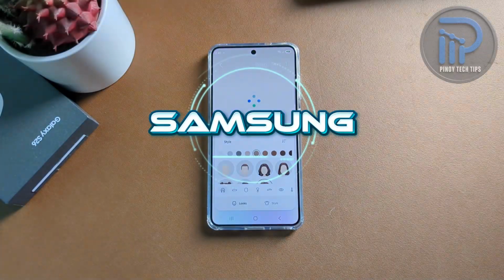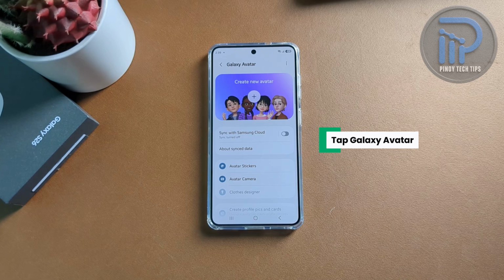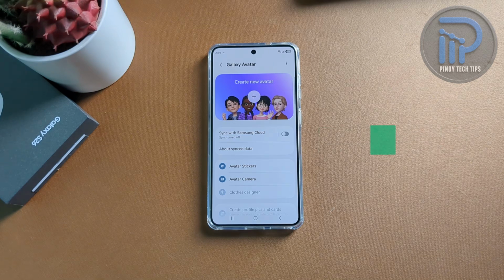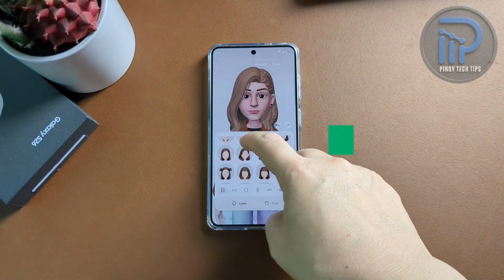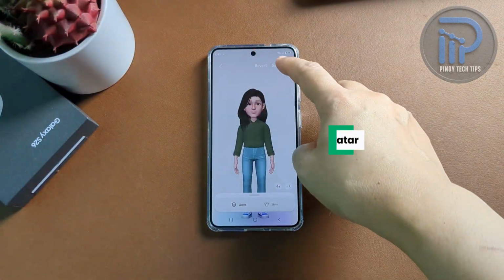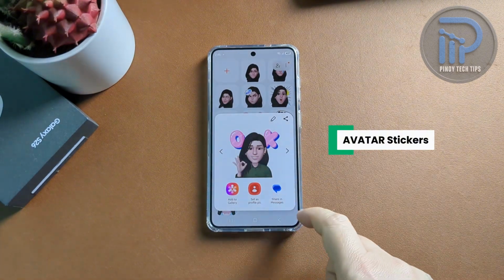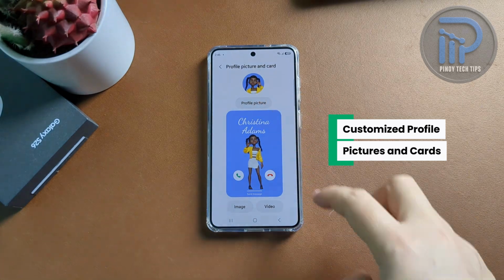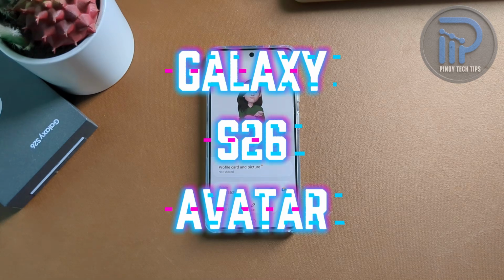SET UP and Use Galaxy Avatar on Samsung Galaxy S26 Series (QUICK Guide)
Learn how to set up and use Galaxy Avatar on the Samsung Galaxy S26 Series.

In this tutorial, you'll discover how to create a personalized avatar, customize its appearance, generate avatar stickers, create profile pictures and videos, and use your avatar across supported Samsung apps and services.

Whether you want to make your Galaxy experience more fun or add a personal touch to your profile, Galaxy Avatar offers plenty of creative options to explore.